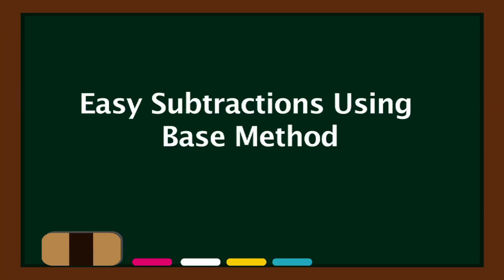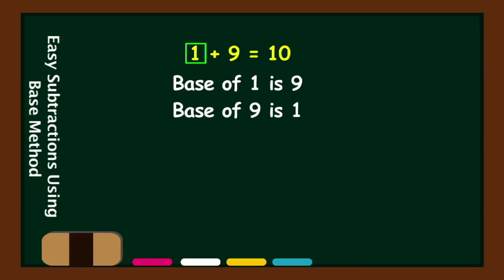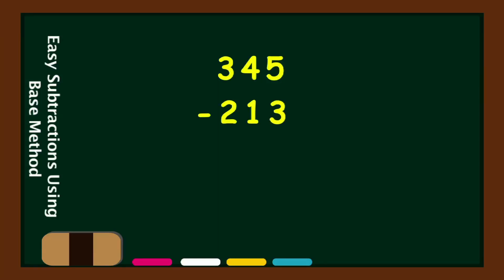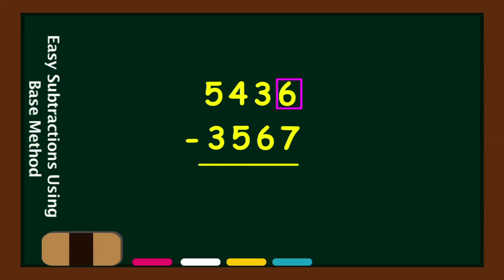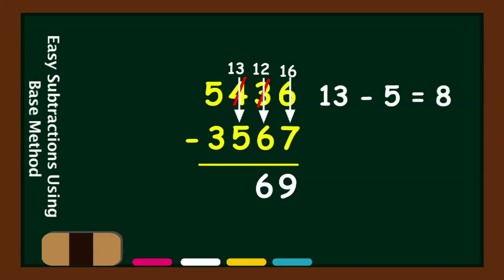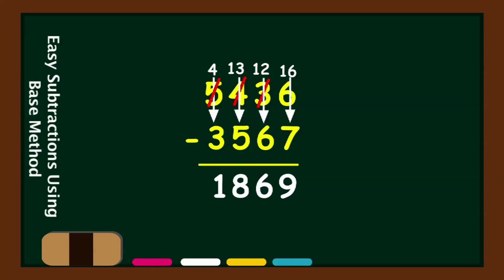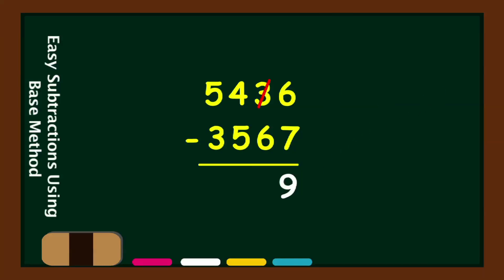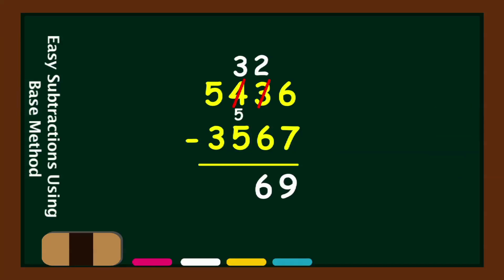Easy Subtraction Tricks || Mattricks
Easy Subtraction Using Base Method without borrowing method for beginners